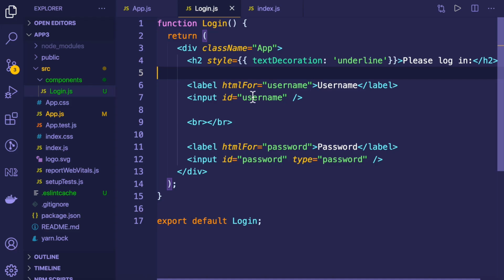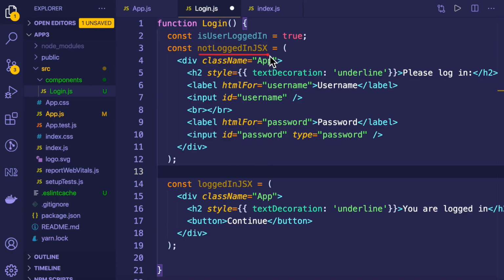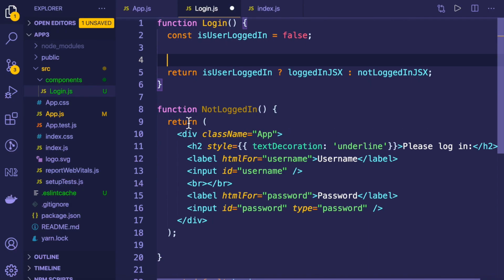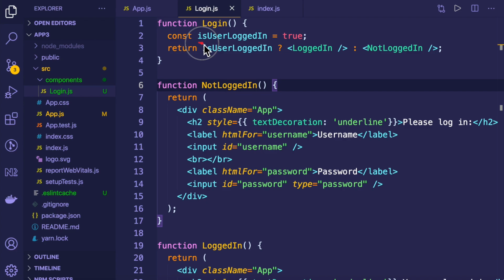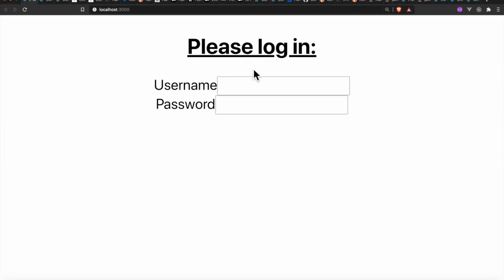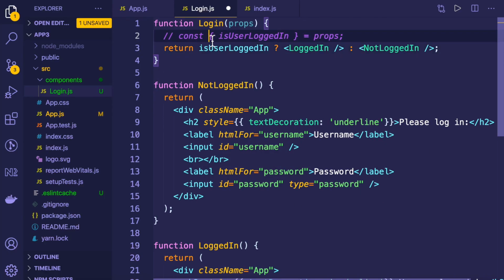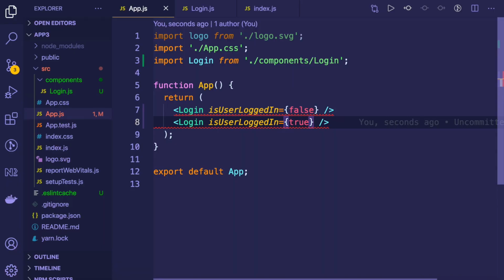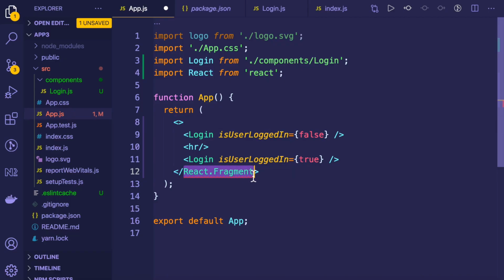4.5 React - Function Components - Part 2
Function Components - Part 2